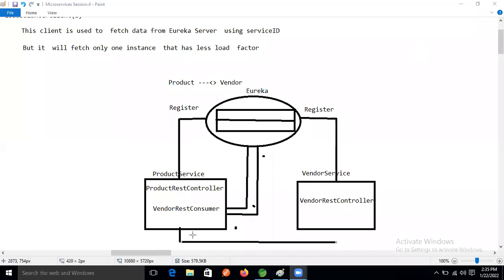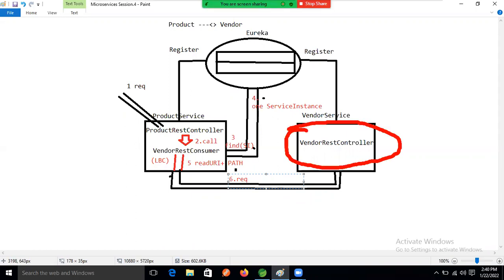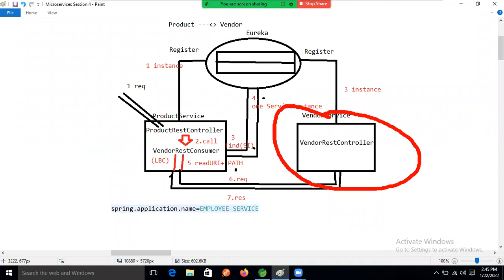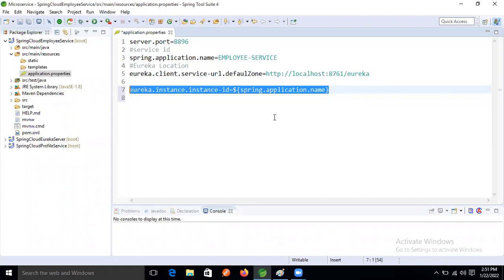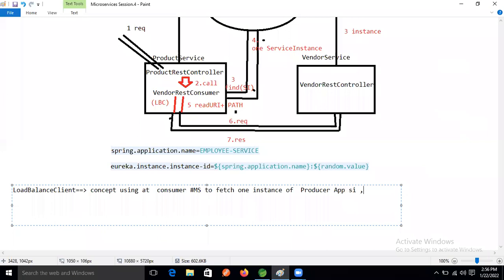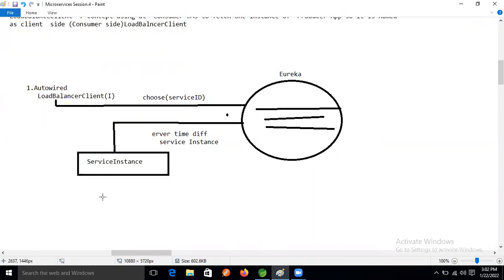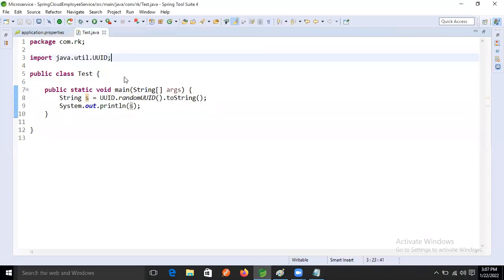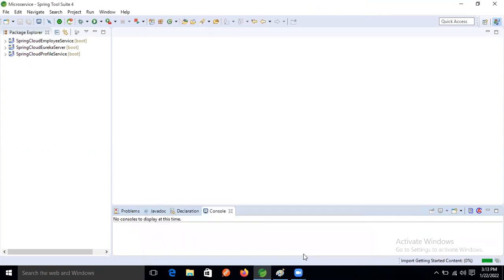IntraCommunication Using LBC 23